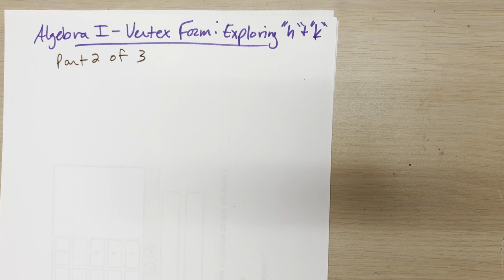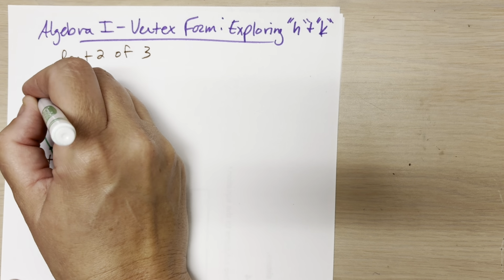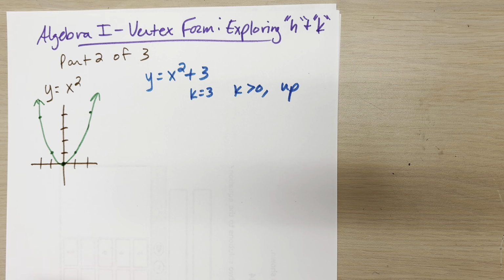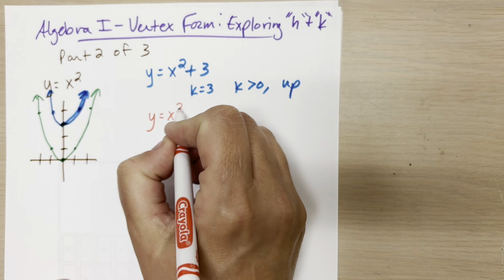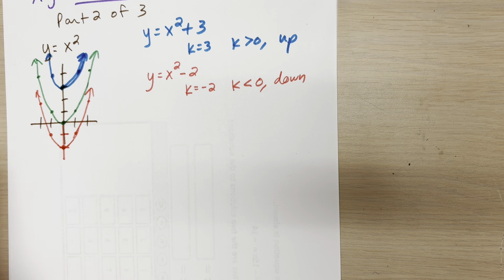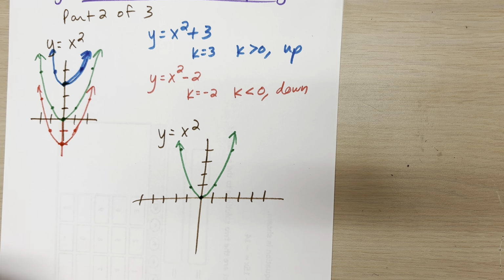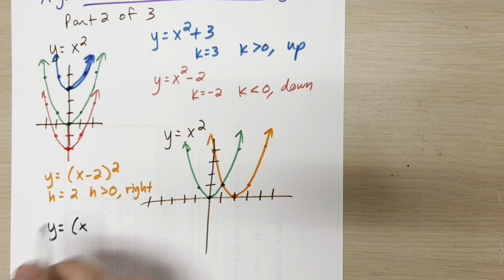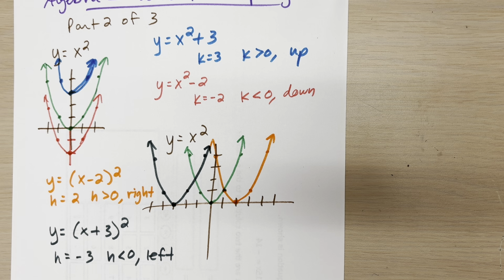Algebra 1 - Vertex Form 2 of 3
This video explains how to graph quadratic functions in vertex form and focuses on the parameters "h" and "k" which impact the horizontal and vertical translations of the function.  This video is 2 of 3 in the series.